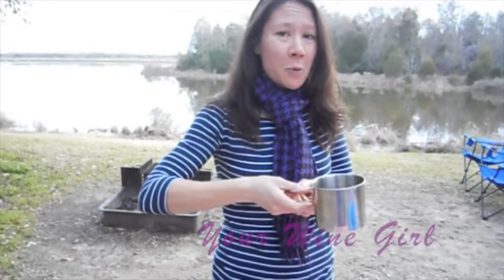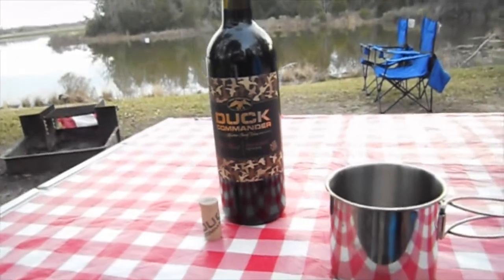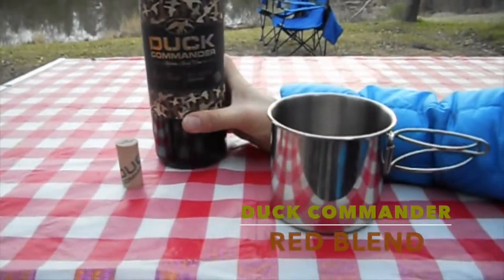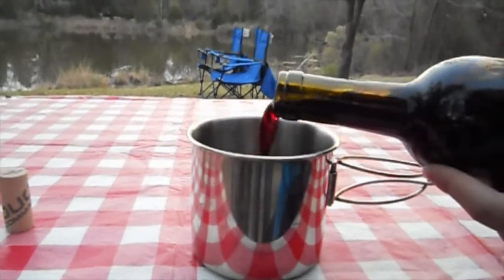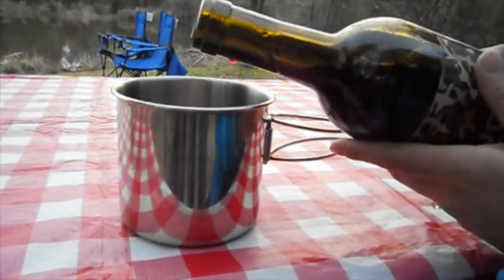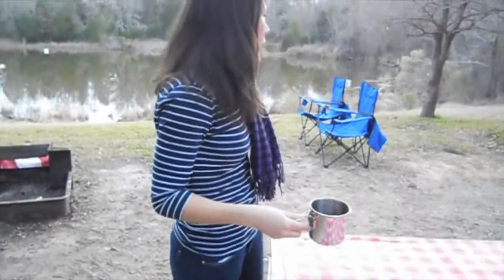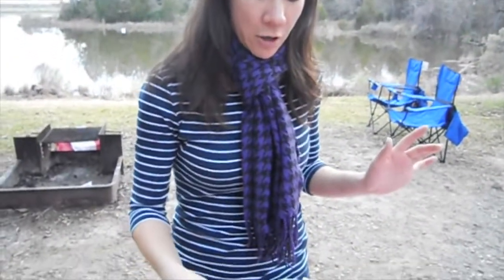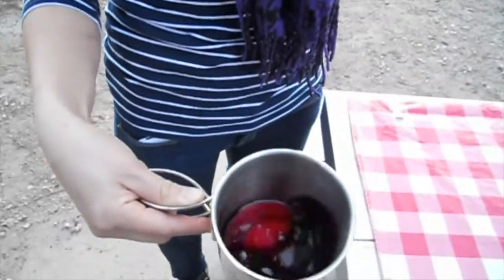Perfect wine for camping! Duck Commander wine review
Triple threat Duck Commander Red Blend wine review!

Perfect themed wine for camping!

I have a high passion for wine, and love to share all my knowledge about wine, beer, and spirits with everyone! Before I knew it, I was being dubbed "The Wine Girl," here to answer all your wino questions!

ASK ME ANYTHING ABOUT WINE FOR FREE!